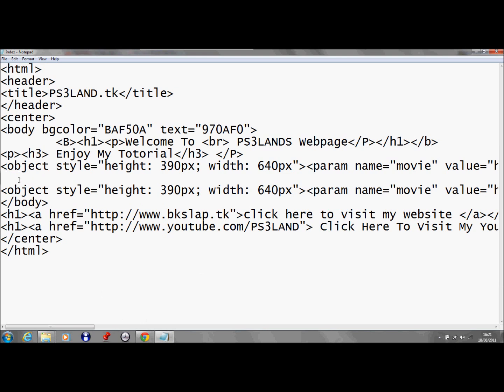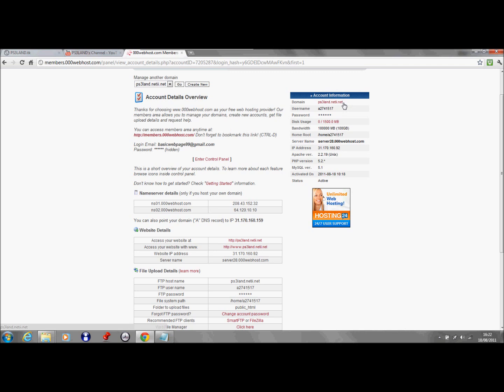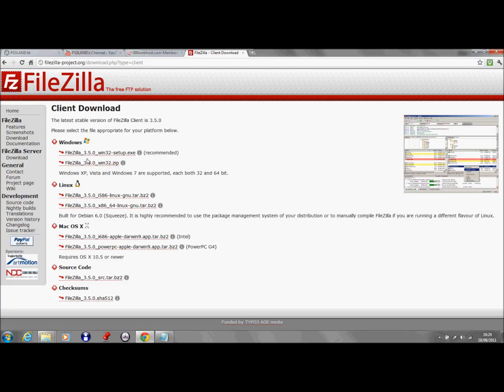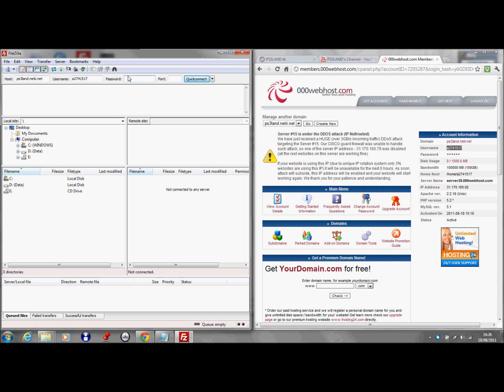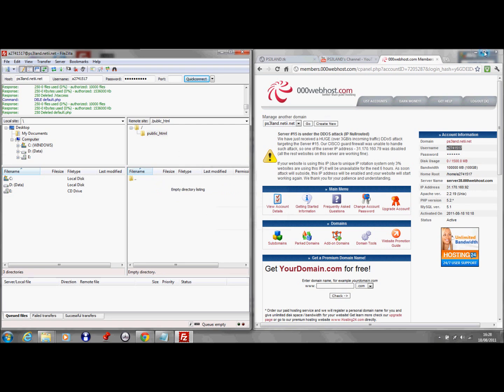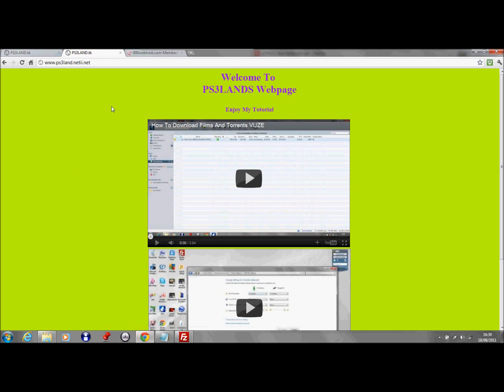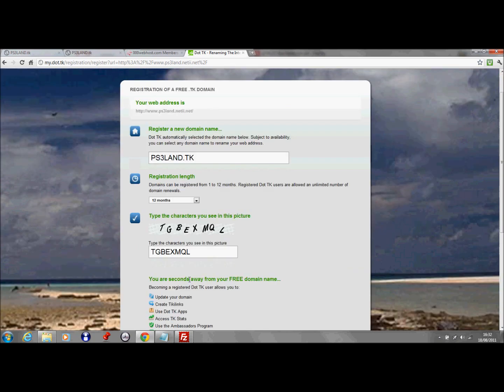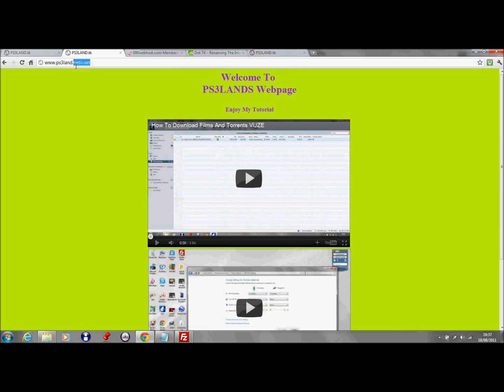How To Make a Basic Website Using Notepad part 2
how to make a basic webpage using only notepad part 2 by PS3LAND